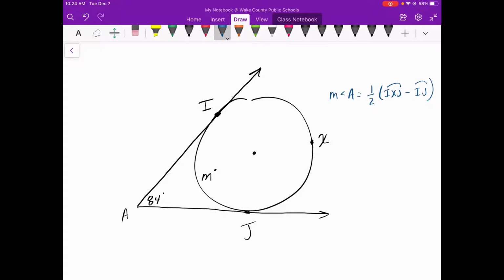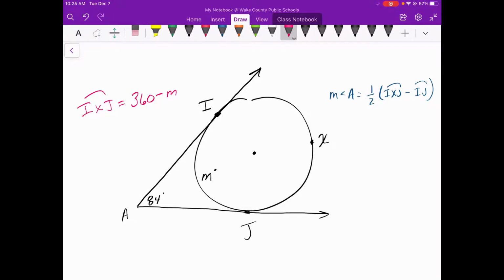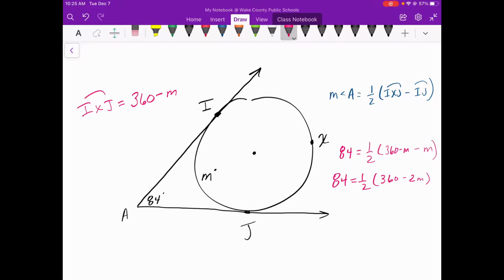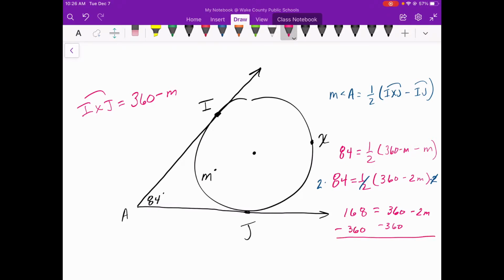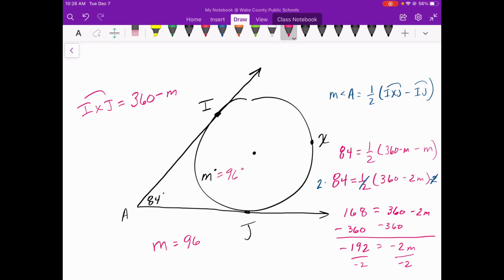Correction Tangents and Secants video